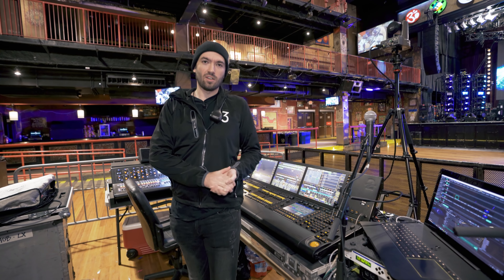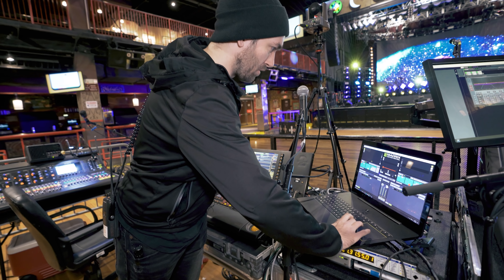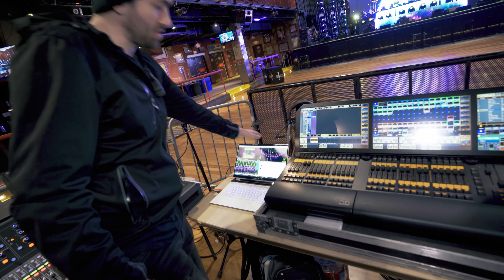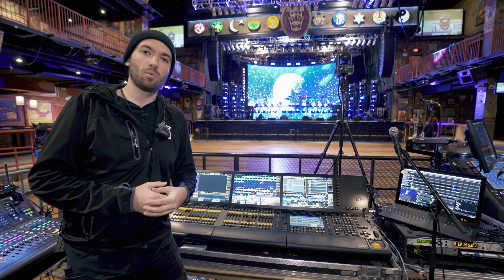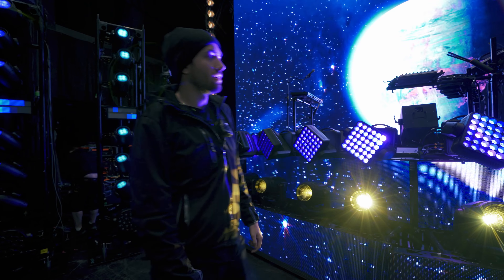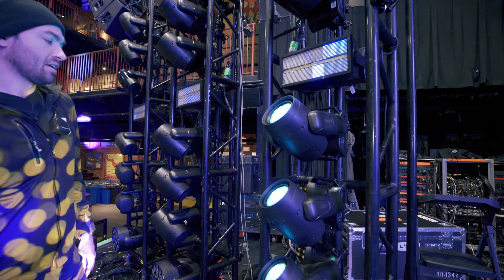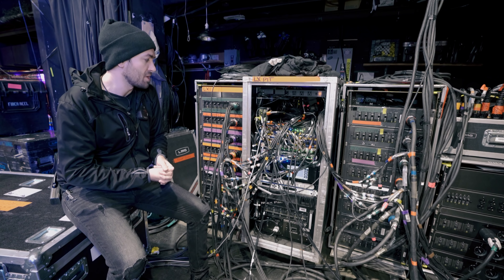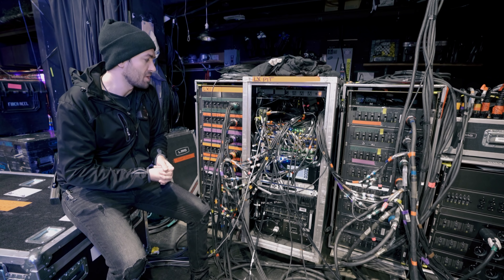Here For Now Tour - Lighting/Video Rig Rundown!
Thank you to our vendors for providing this awesome production gear for the Louis The Child Here For Now Tour!

LMG Orlando provided all lighting, video, and audio equipiment. Thank you to our LMG rep, Juliana, for making sure we had everything we needed for our six weeks on the road.

Lasers provided by Laser Wolf.

Gear List:
12x Robe Mega Pointe
12x Ayrton Magic Panel 602
36x Elation Dartz 360
12x GLP JDC1
6x Robe Spiider
4x Portman Hexaline
6x Lightspace 22w Lasers
9x Laser Bars
16x 3D RGBW Spheres
1x MA2 Full Size
1x MA2 Light
1x MA NPU
8x Confetti Stadium Shot
2x HazeBase Touring
1x Razer Blade Pro
2x Agora Ghost Switch
3x Pathport Octo